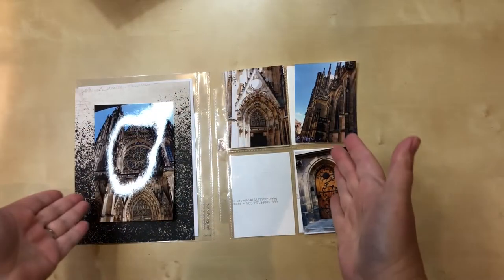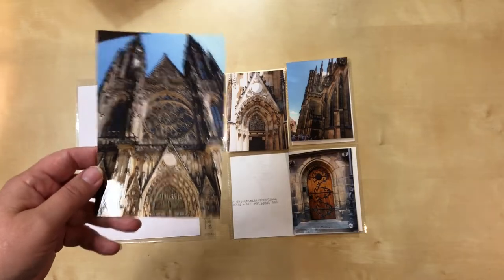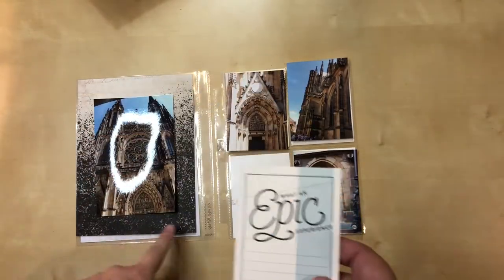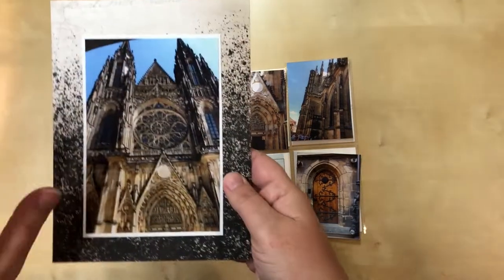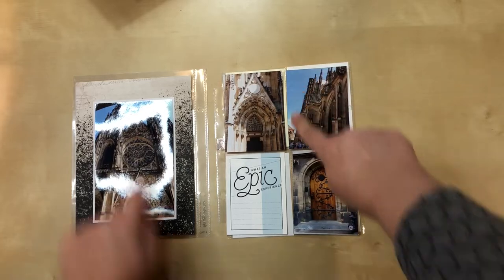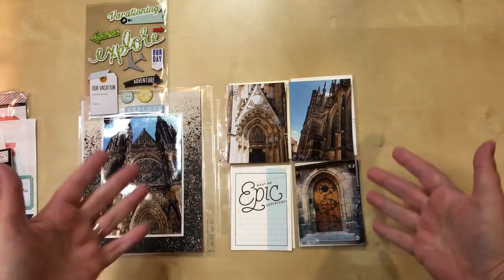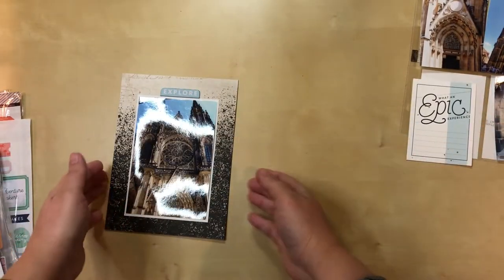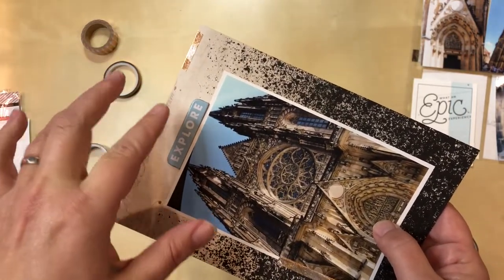Prague: Explore St. Vitus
This is a 6"x8" layout featuring photos from the facade of St. Vitus.  This is the grand church that is within the grounds of Prague Castle.  You'll see me use:  a full 6x8 page, pattern paper, washi, splattering, a pocket card, and chipboard.